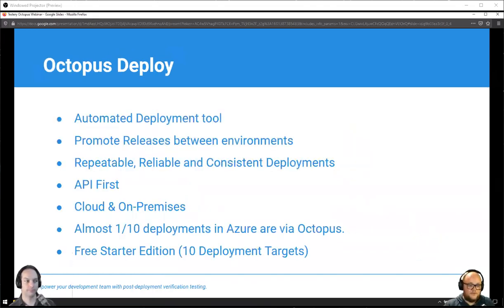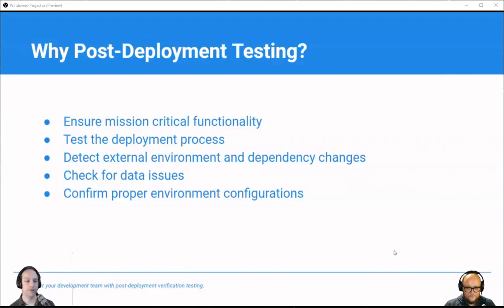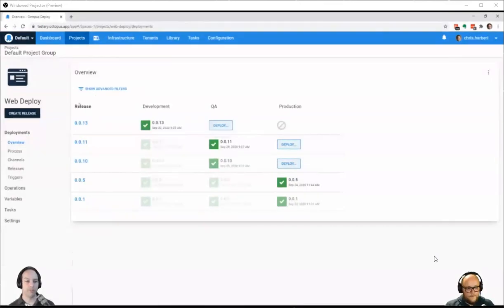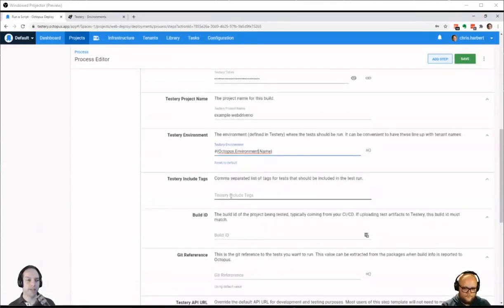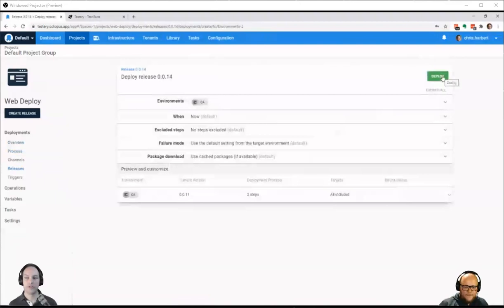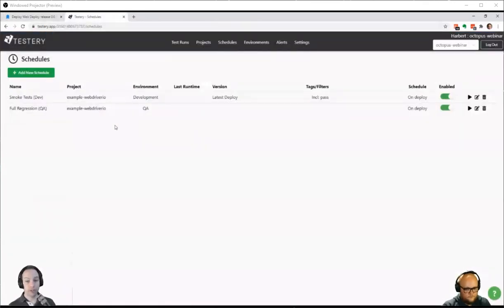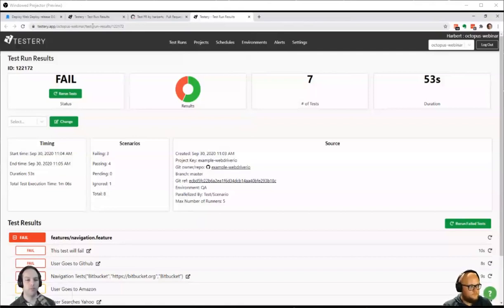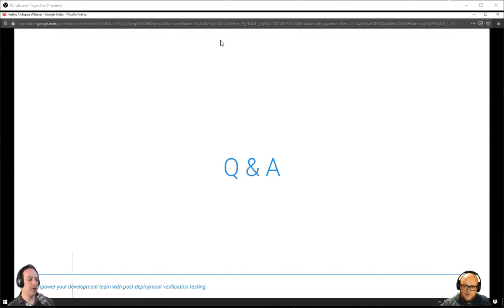How To Do Automated Deployments and Post-Deployment Verification Testing - Testery.io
Empower your development team with automated deployments and post-deployment verification testing.  Webinar co-hosted by Testery and Octopus Deploy where you can learn how to do post-deployment testing and verification.